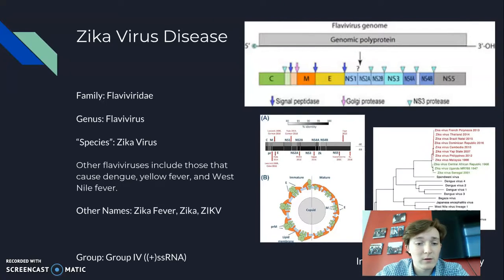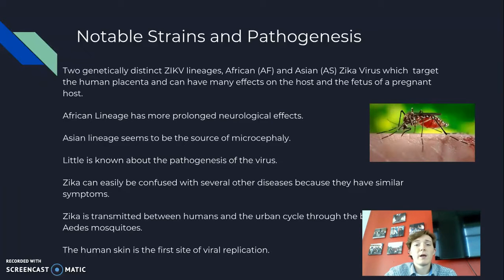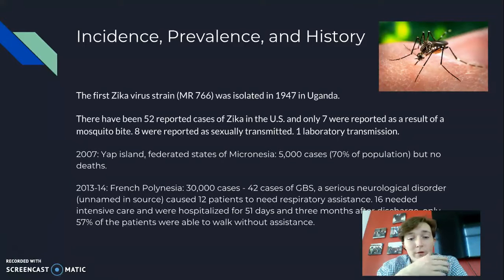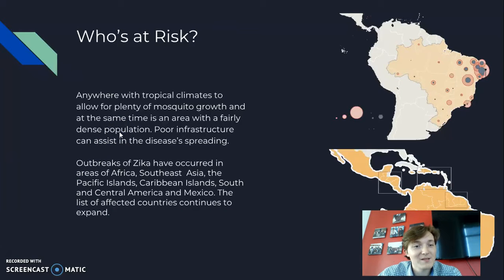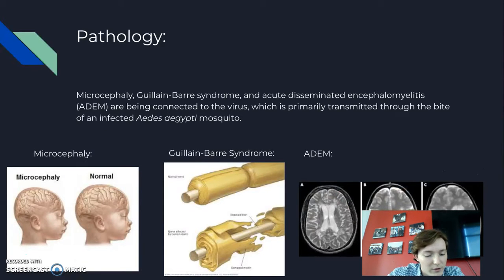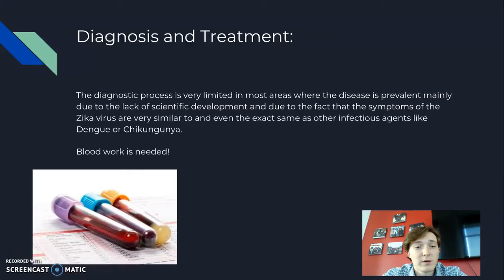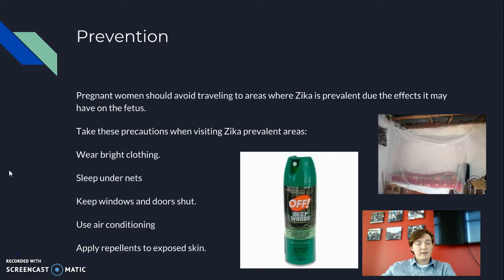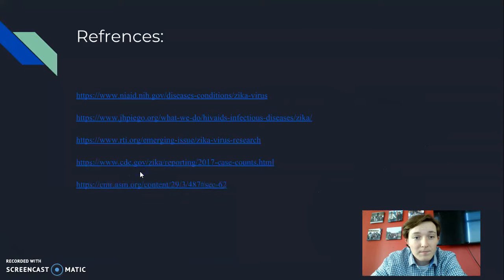Zika Virus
Jake Frederick
Disease Report
Microbiology
Dr. Cody
University of Dallas